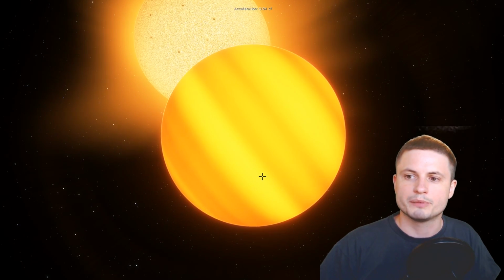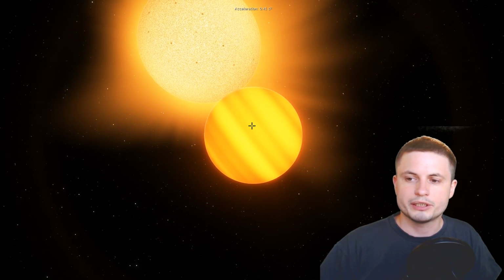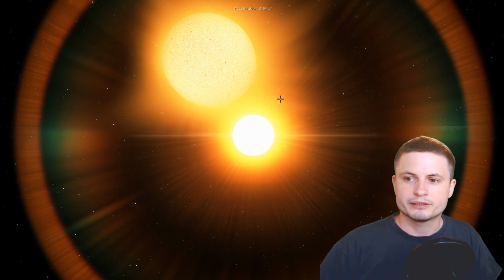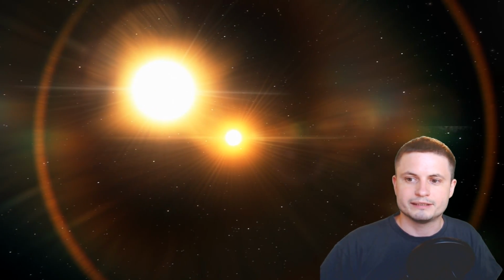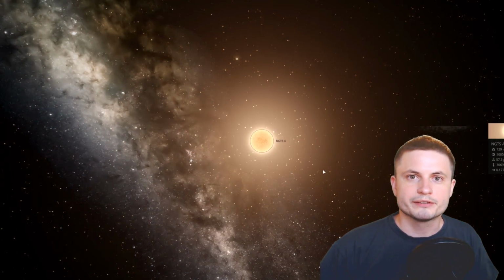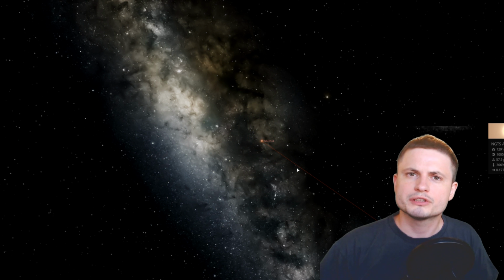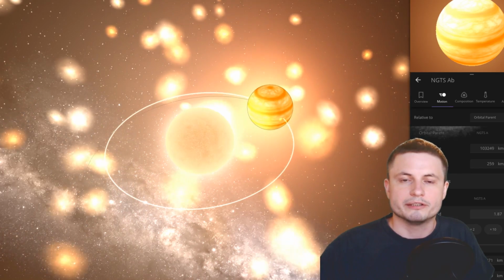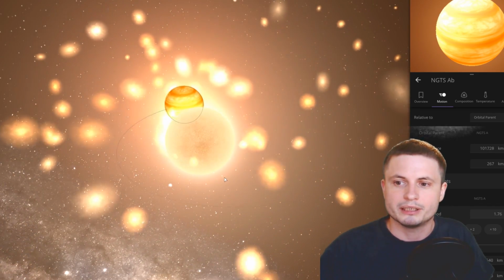This Massive Planet Has a Really Strange Effect on Its Star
Hello and welcome! My name is Anton and in this video, we will talk about a newly analyzed binary star NGTS-7 where something unusual was discovered by scientists.

1GFiTKxWyEjAjZv4vsNtWTUmL53HgXBuvu

Specifically, great thanks to the following members:

Mark Teranishi
Mayumi
Morrison Waud
Vlad Manshin
Lilith Dawn
Daniel Rosvall
Greg Lambros
Nick Dolgy
Luminger
UnexpectedBooks.com
Richard Colombo
Bartholomew Macaluso
Jer
Lauren Smith
Michael Tiganila
Albert B Cannon
Konrad Kummli
Lyndon Riley
Michael Mitsuda
Jordan
Dave Blair
Ralph Spataro
George Williams
Shinne
Alexander Leimbeck
Jakub Glos
Johann Goergen
Henry Spadoni
Adam Lee
Jake Salo
Mercei Levi
LS Greger
Gordon Cooper
Tracy Burgess
Kai Raphahn
Sander Stols
Sergio Ruelas
Vinod Sethi
Russell Sears
Jayjay Volz
AA
Olegas Budnik
Robert Wyssbrod
Anataine Deva
Zachary Fluke
Madzor
Daniel S
RandalM
L Joseph Parker
Gary Steelman
Michael Koebel
Shelley Passage
Liam Moss
Bodo Graßmann
Steven Aiello
xyndicate
Honey Suzanne Lyons
Becky
Steven
Chase Staggs
Dale Andrew Darling
James Myers
Peter Hamrak
Niji
Matthew Lazear
Steve Wotton
Brian Szkotak
Mr Fluffington
Anton Reed
TBPony
Charles Nadeau
Minovsky Man
Anton Newman
George Lincoln Rockwell
Dave A
GrittyFlix
Paul Koploy
Sal Carrera
Doug Baker
Doug MacDonald
Jacob Spencer
Robert MacDonald
Rock Howard
Daniel Coleman
Lee Densmore
Sir David Coyne
brian plummer
David Lewis
JohnTaylorWalker
Kyle eagle
Jon Haynes
Tarik Qassem
Claye Griffith
George Naumov
Michael J Fluharty
Howard Zhang
Hampton Tunis
Nathan Egan
Janne Vuorenpää
Lynn Johnson
Rob Law
Scary ASMR
Eric White
Ivan Gallagher
Troy Schmidt
Jordaen Davids
Greyson Flippo
Thierry Ray Jehlen Gasnier
William Warren
Bill Codair
Douglas Burns
Andrée Rosén
Chaos Gamer
Jan Šoulák
Alberto Diaz Saldana
Harry Evett
Rafael Aguila
Kearny Li
Marcin Jan
Adam Smith
Aaron Fineout
Aanand Joshi
Uwe Böhnke
Deanna Korell-Hall
Carla
Samuel Mathison
Josh Shultz
Dipen Bhattacharya
Tedd Speck
rfc1135
gene valle
david jungerman
JL Solidum
Doug Beeferman
Joseph Thompson
Brittany House
Luciano Sanchez
Lisa Stadlbauer
tom g.
Arp Lee
Lisette Ramos-Voigt
Rs Wlms
Reynir Örn Bachmann Guðmundsson
Márton Fülöp